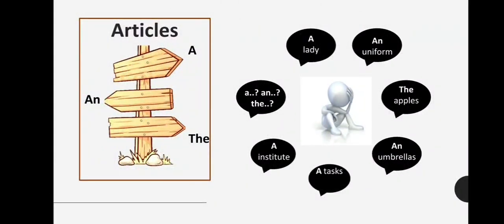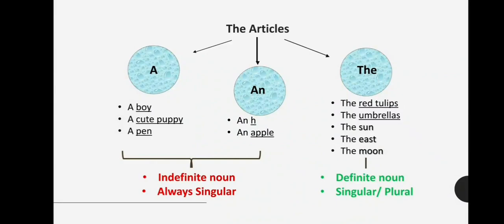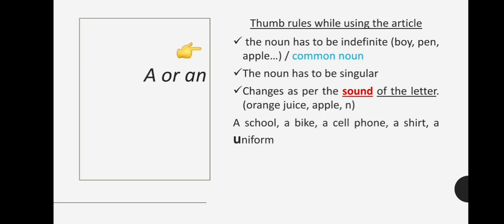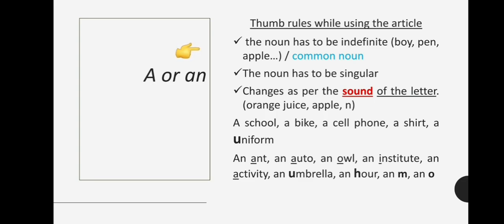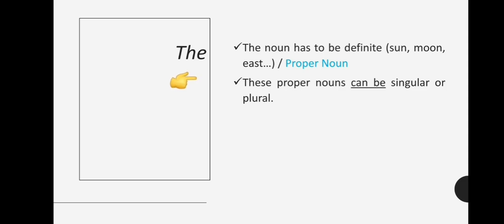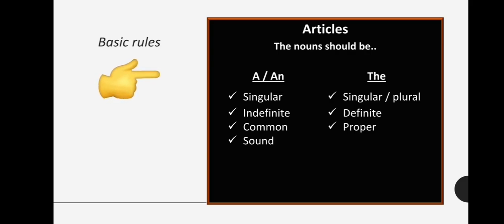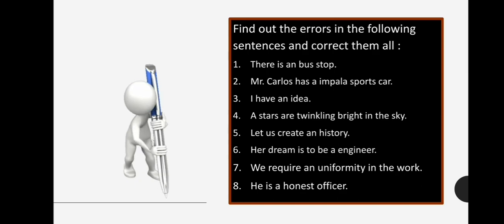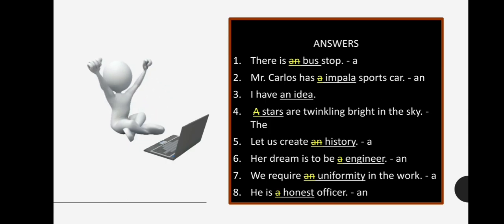English grammar 1 - The Articles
Basic english grammar helpful for all the age groups , who wants to learn english as a language and also it helps to be fluent.